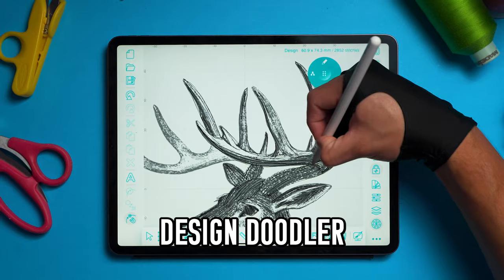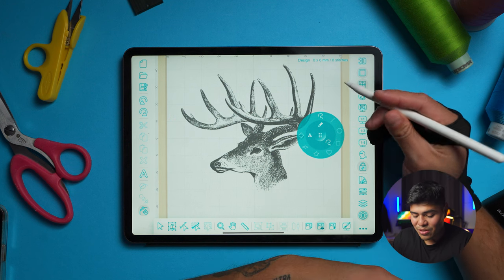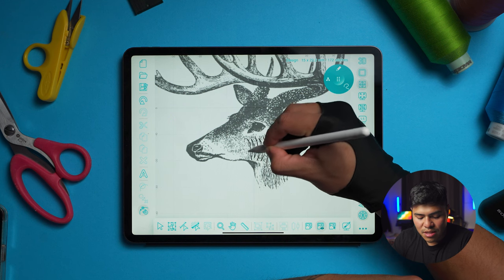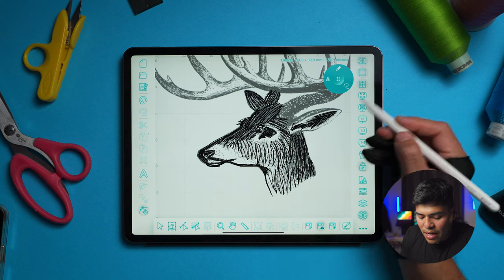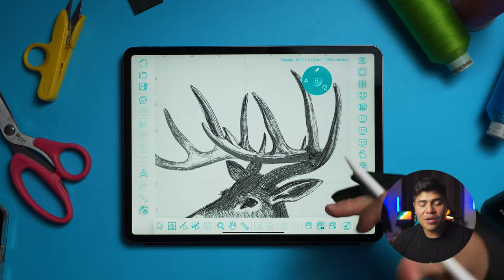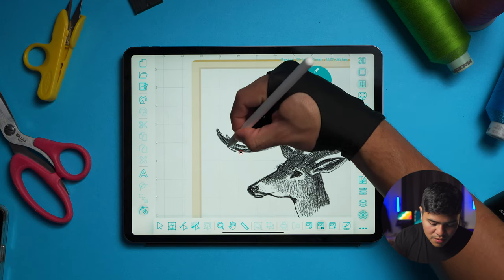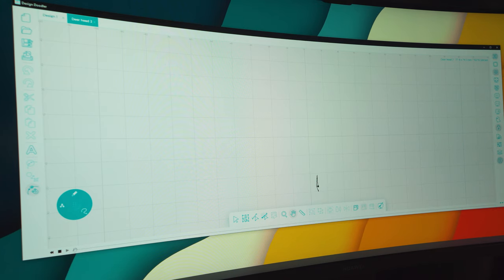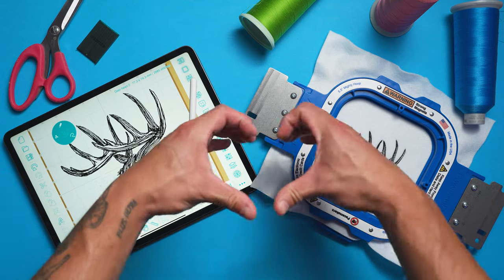How to Digitize an EASY Design on Design Doodler Tutorial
Learn how to digitize a simple design using the single run stitch on design doodler for iPad. We used a public domain photo from The British Library which you can find on Raw pixel! Download your own design and follow along to this digitizing tutorial.

🔗 Relevant Keywords